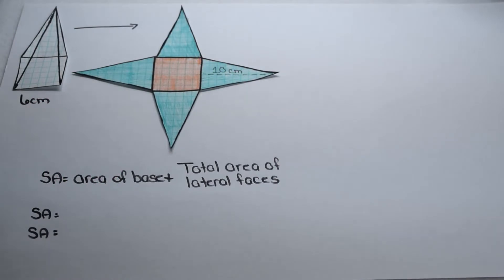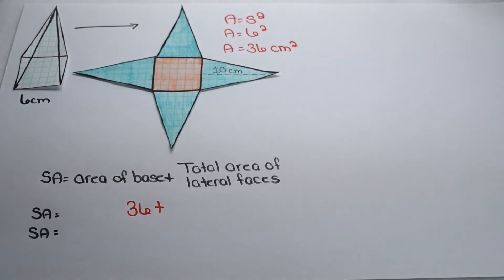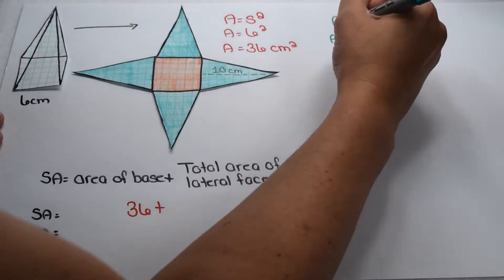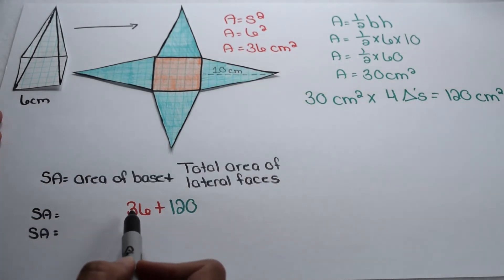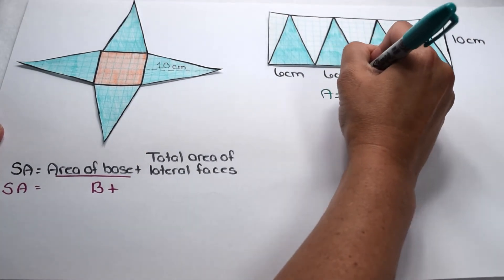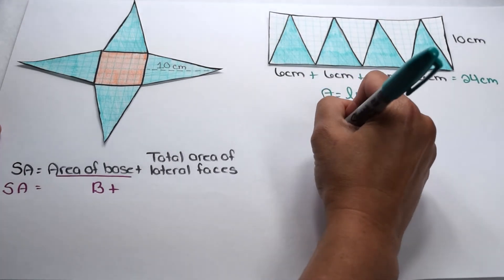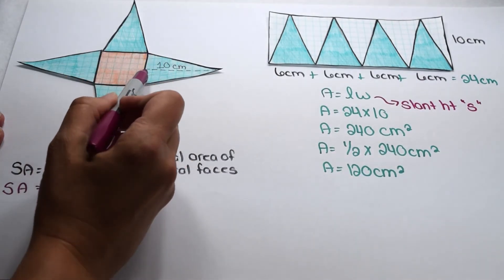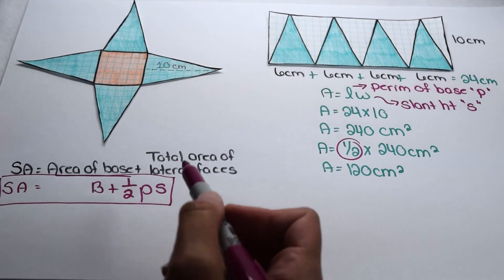Find the Surface Area of Regular Pyramids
Explore how to find the surface area of pyramid with a regular polygon base starting with a net of a rectangular pyramid. Then use what you learn, to build a formula for pyramids with regular base.
for more supplemental activities.